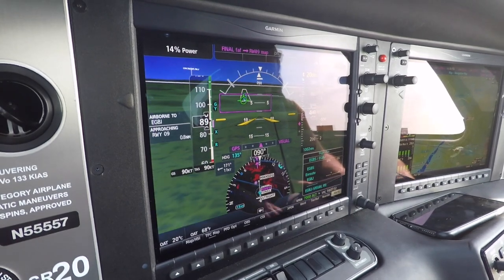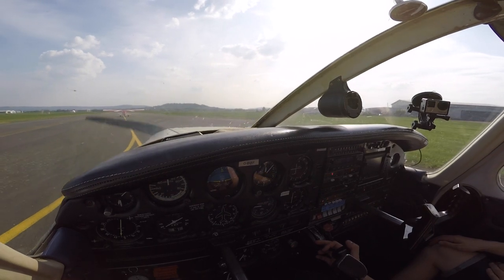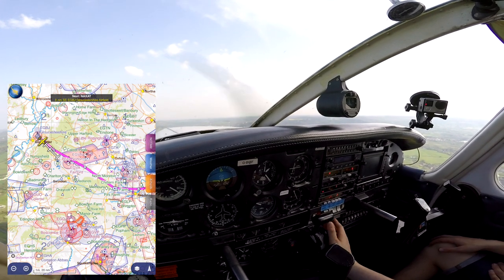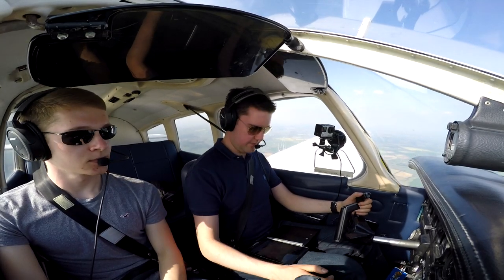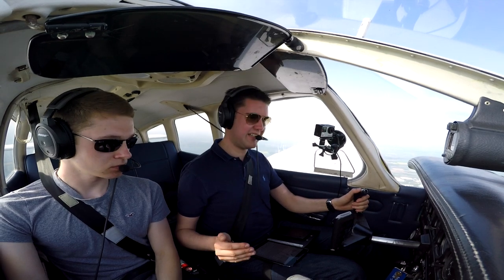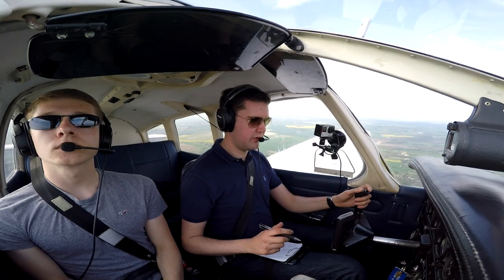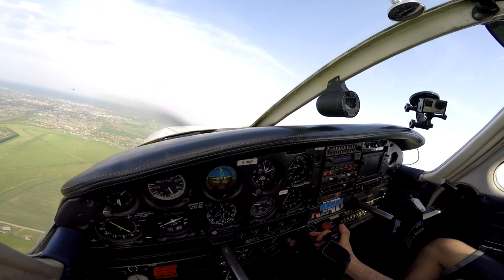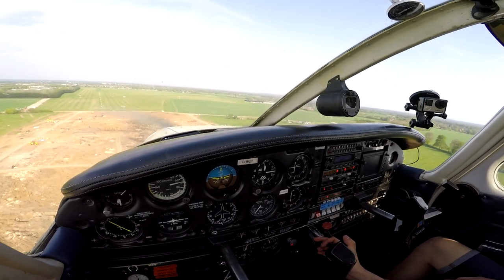PA28 Flight Vlog - Gloucester To White Waltham | ATC Audio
After two hours flight training in the Cirrus SR20 G6 with Philippe I fly myself back to White Waltham to complete my MCC / JOC.

3 x GoPro Hero 3 + Black Edition
2 x GoPro Hero 4 Black Edition
1 x GoPro Hero 6
1 x GoPro Hero 7
2 x Canon 6D Mkii w/ 24-105 F4 L lens & a lot more lenses
1 x Sony AX412 Digital Voice Recorder